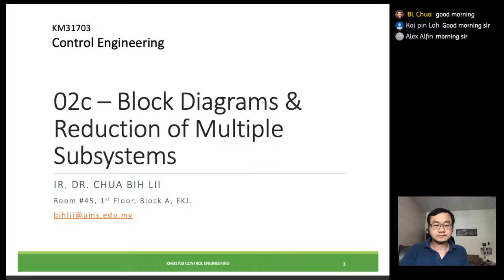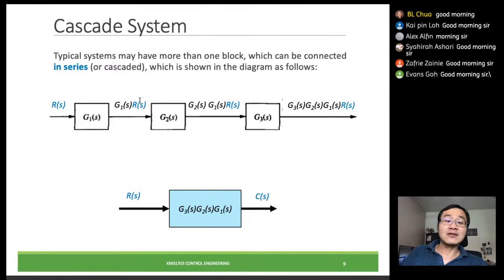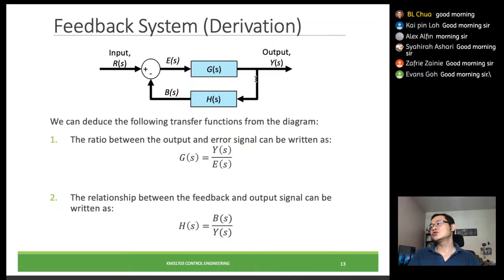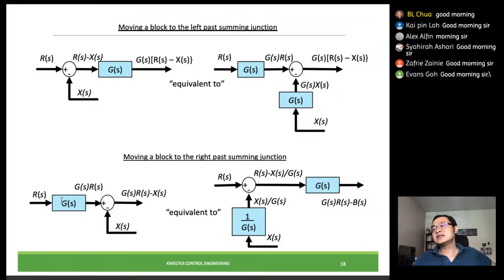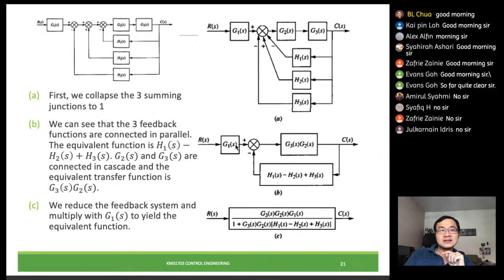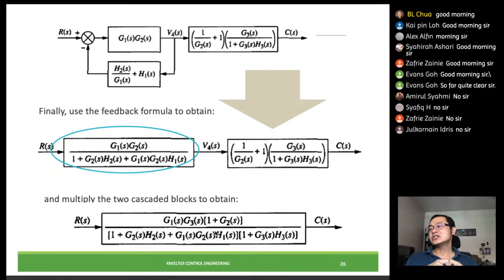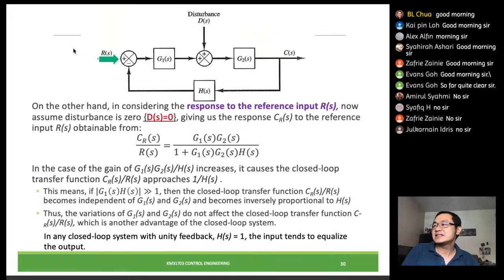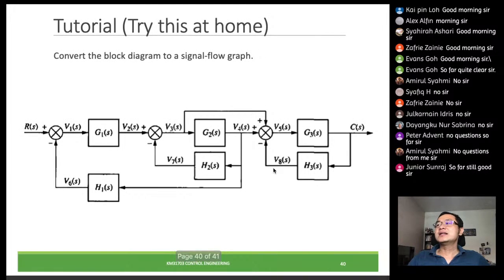Control Engineering - Block Diagrams [2020.11.12]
0:00:00 Introduction to block diagram
0:07:08 Summing and branch points
0:11:48 Simplification of Cascade and parallel block systems
0:16:37 Simplification of Feedback systems
0:31:49 Moving blocks into familiar forms
0:44:53 Examples of simplification of block diagrams
1:06:25 Simplification of Closed-loop system with disturbance
1:18:42 Signal flow graphs